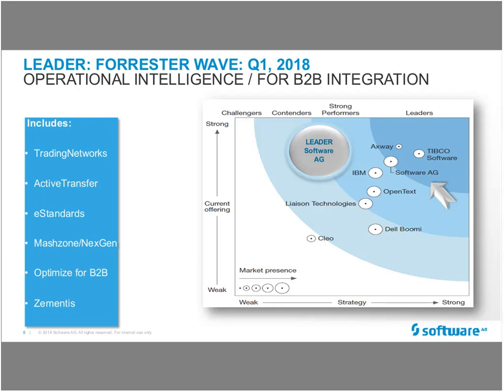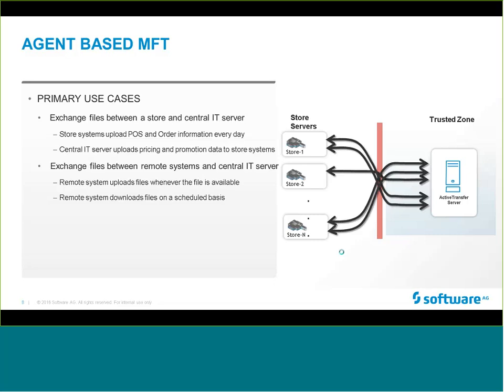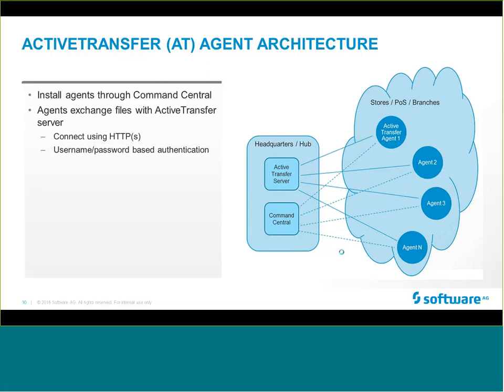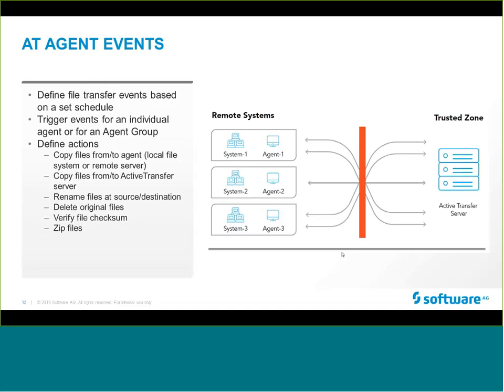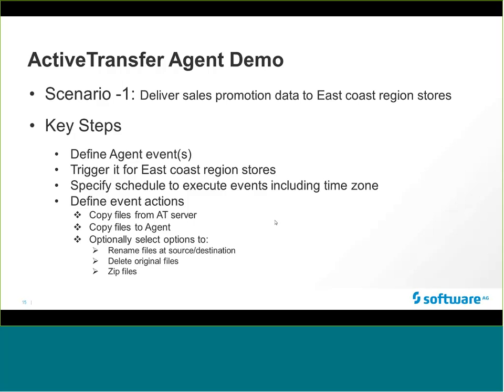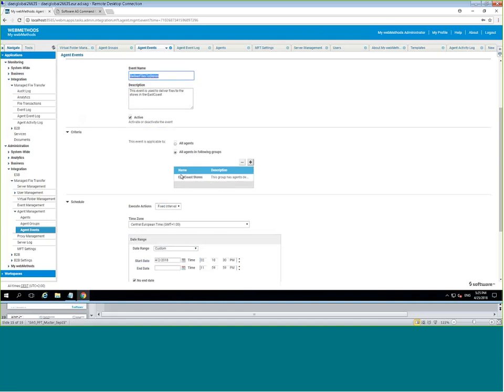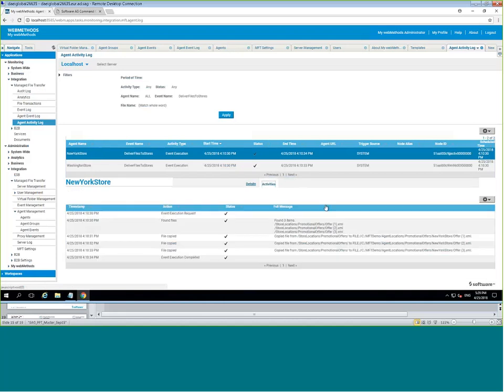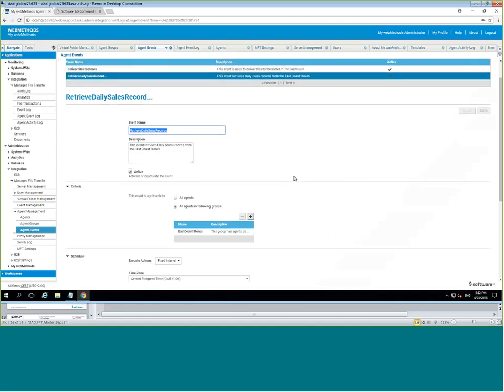Demo: MFT Agents: Filebots for Remote File Transfer Automation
Agents are lightweight applications that allow administrators to remotely control automated file transfers and file processing from a central ActiveTransfer server. Agents can be installed virtually anywhere, such as servers and desktops located on-premises, external systems like retail locations or trading partners.